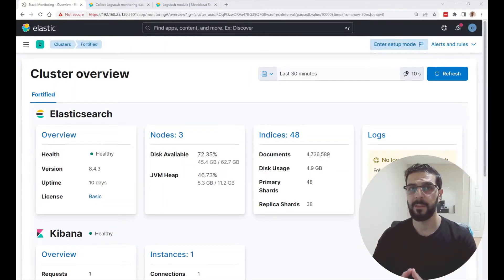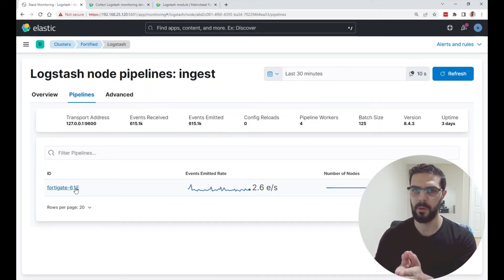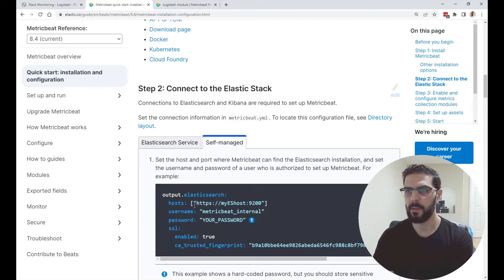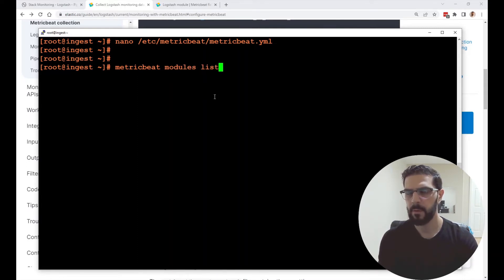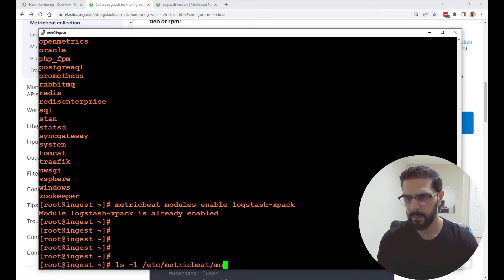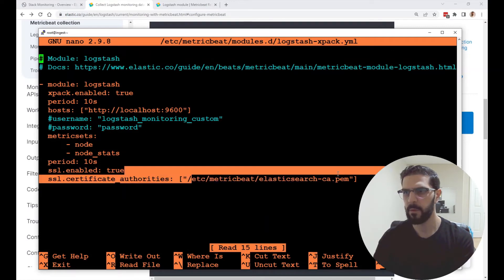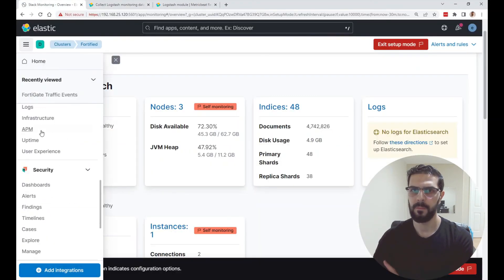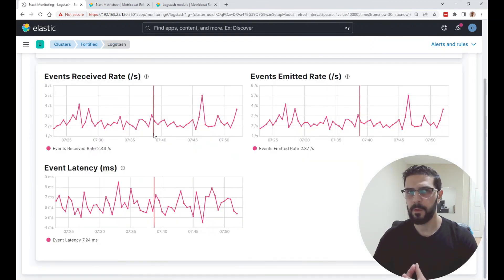Monitor Logstash with Metricbeat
In this video, I am using Metricbeat to monitor the Logstash node to be able to see node and pipeline metrics in the Kibana Stack Monitoring UI.